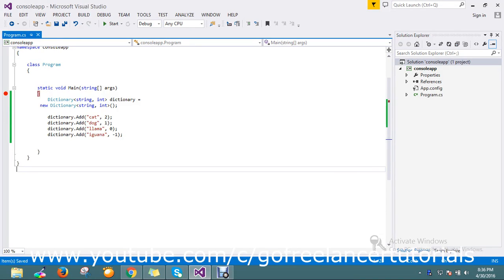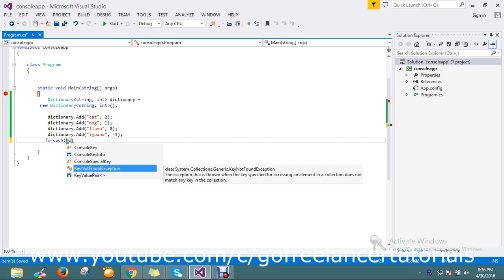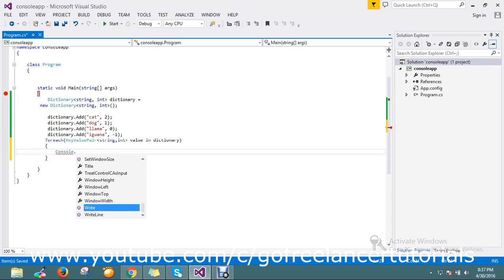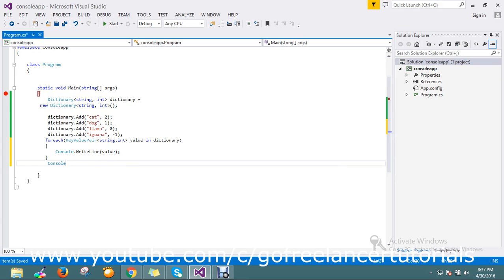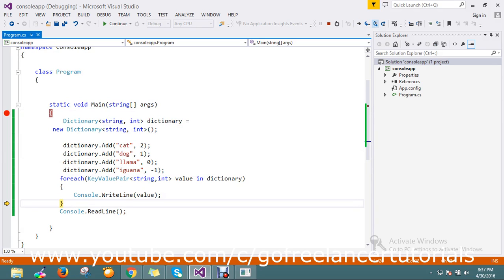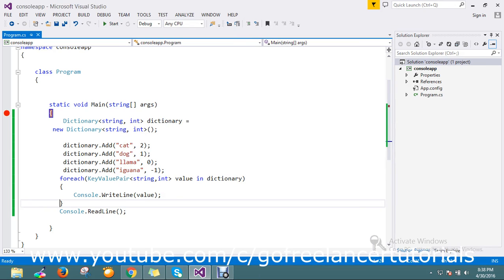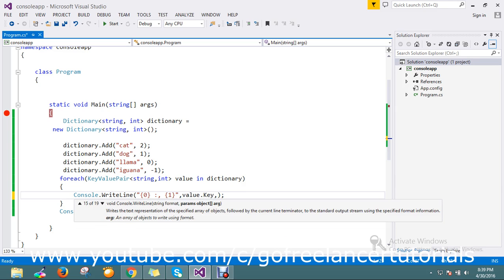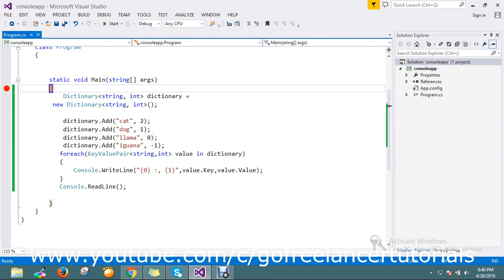What is the best way to iterate over a Dictionary in C#